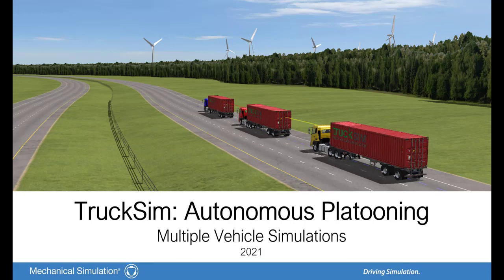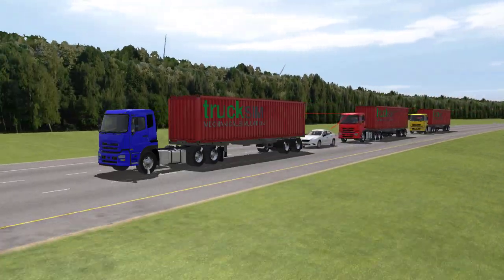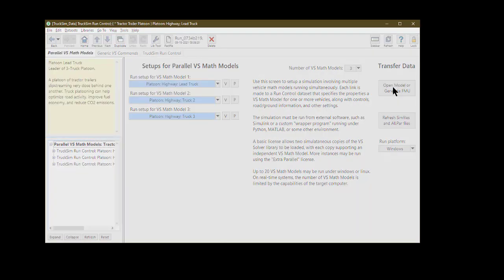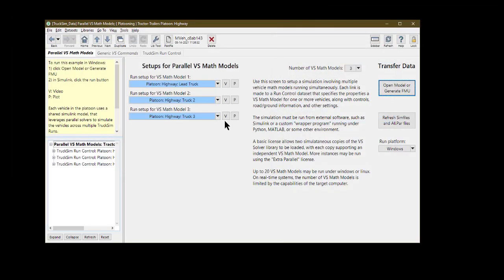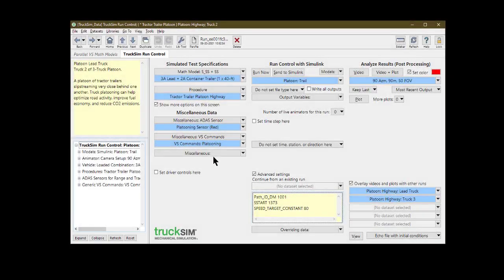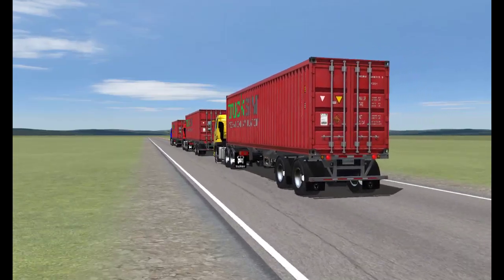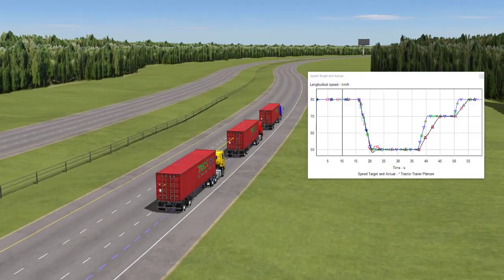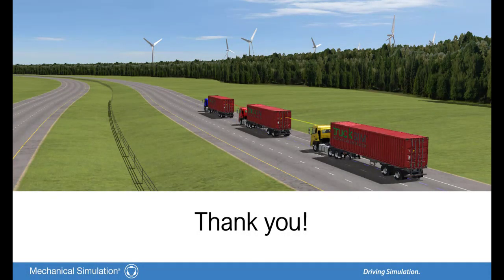TruckSim Autonomous Platooning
October 2021. TruckSim includes several examples of truck platooning. Truck platooning improves fuel economy by safely decreasing the distance between them reducing aerodynamic drag. This is accomplished with electronic control, such as camera, radar, and GPS systems that allow the trucks to exchange information instantaneously. This video covers how TruckSim can be used to model this autonomous behavior.

To learn more about Mechanical Simulation and our product offerings, please visit us